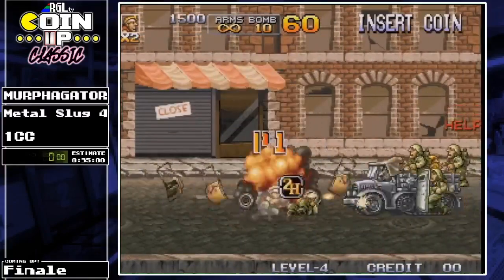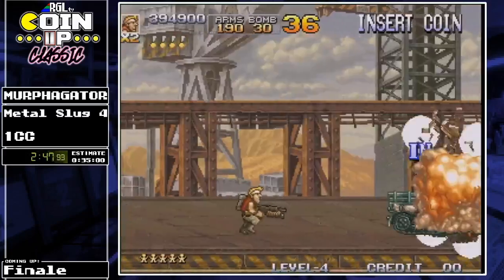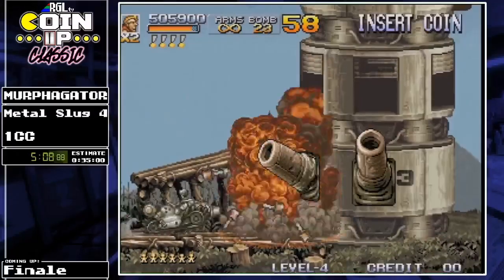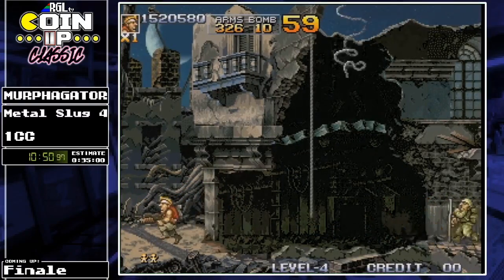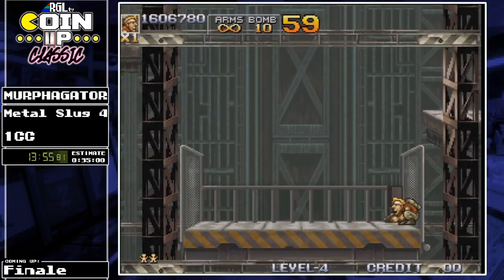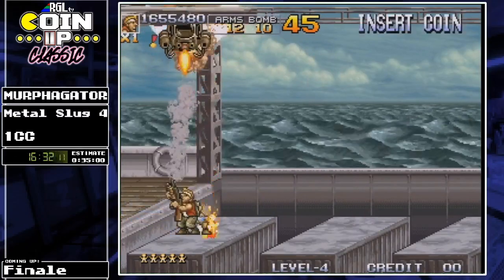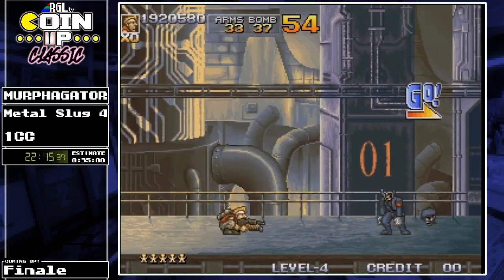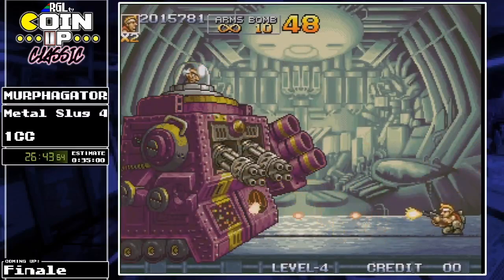RetrogamingliveTV's Coin-Op Classic - Metal Slug 4 by Murphagator